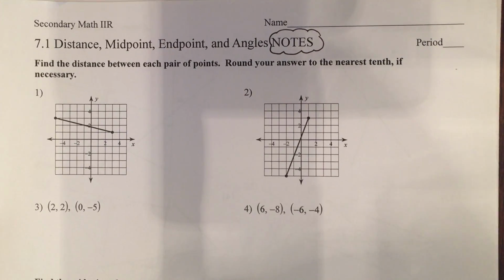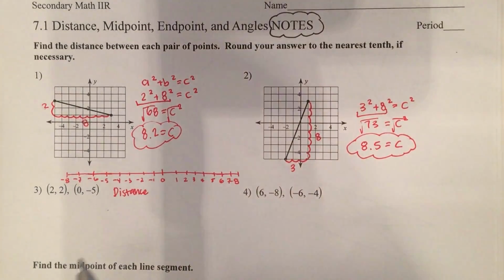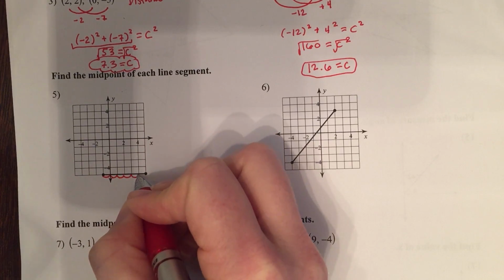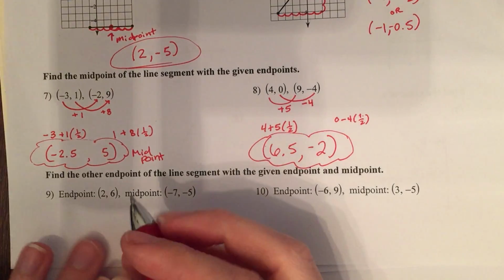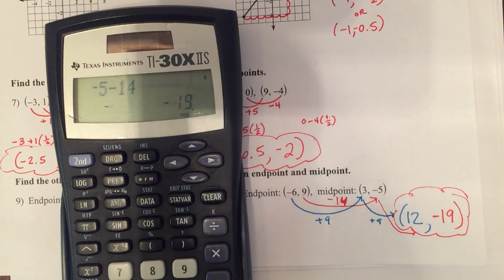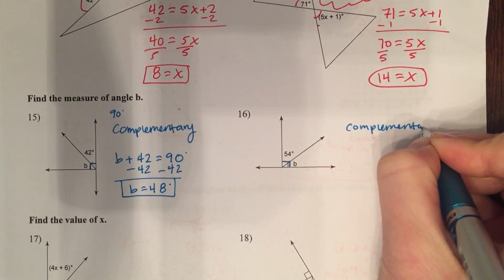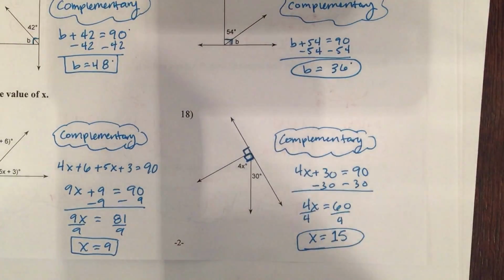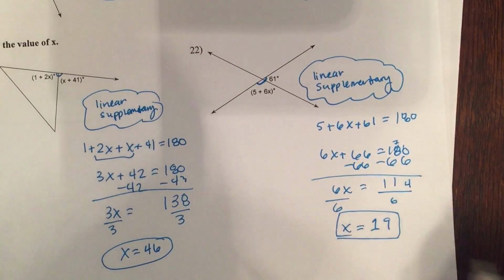Recovery 7.1 notes: distance, midpoint, angles